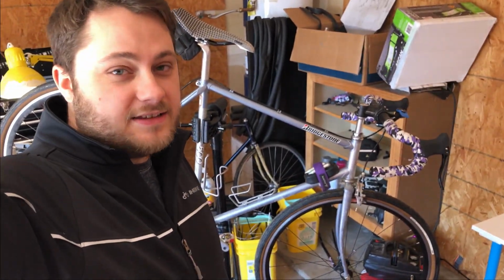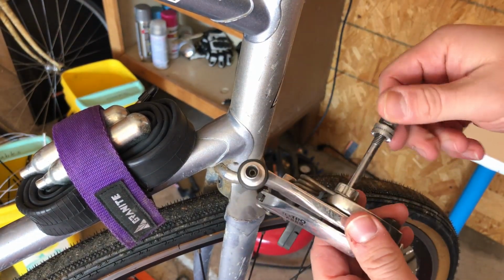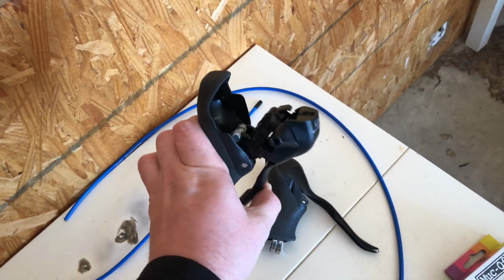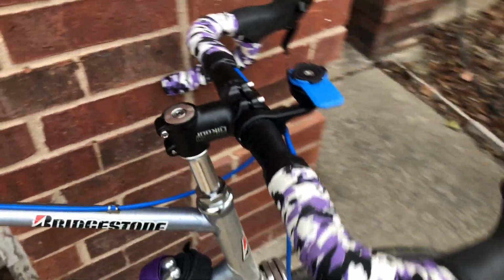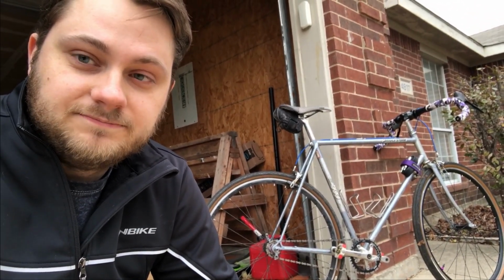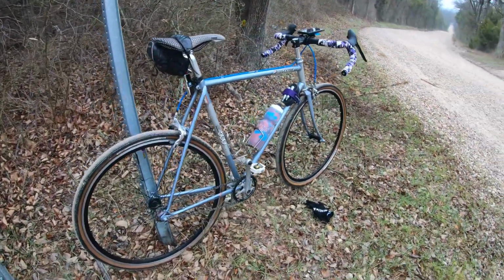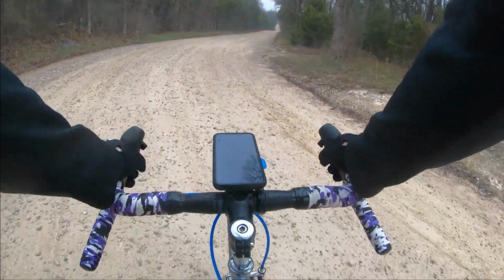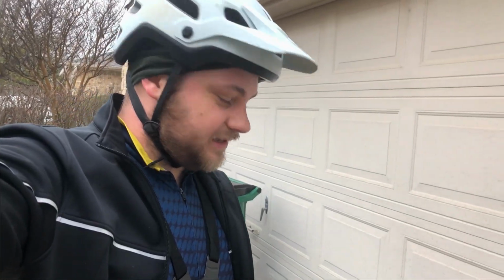Tektro Brakes and Tubeless | Vintage Bridgestone Gravel Build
Hopefully the final set of upgrades on my vintage road gravel build. I've really gotten to the point where I love this build. I can't wait to rack up some miles on it!